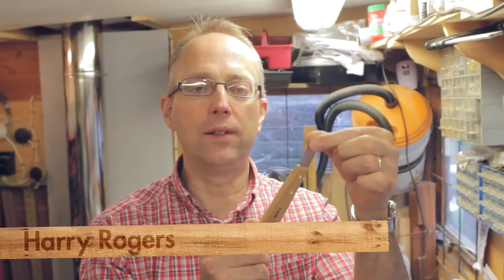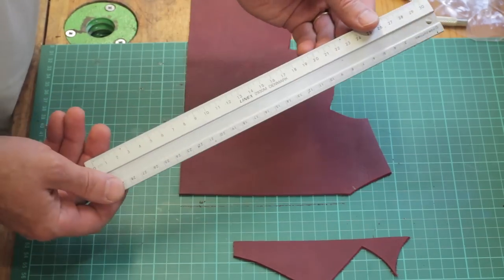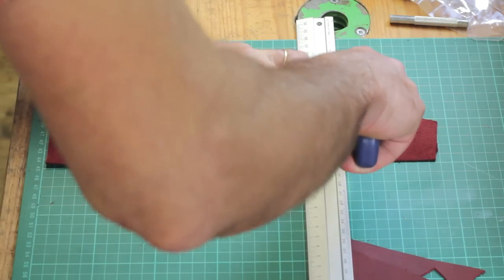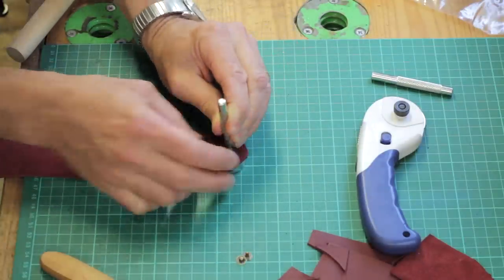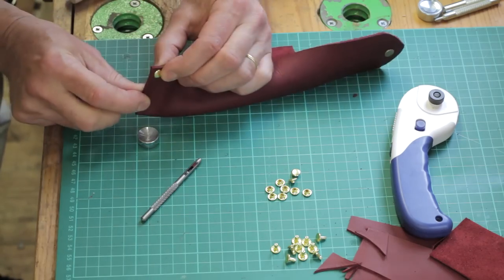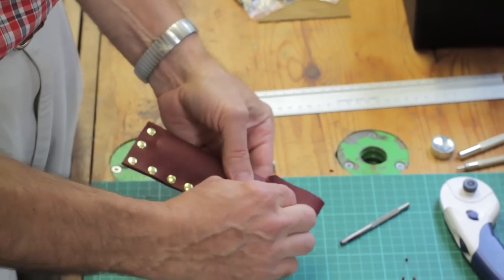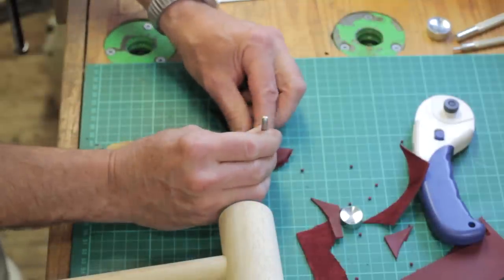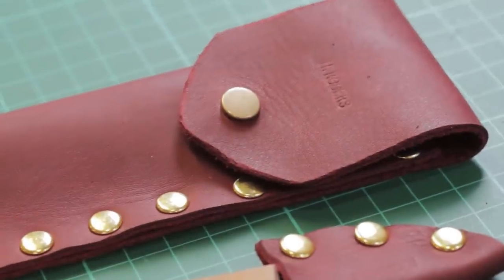Leather Riveting a Knife Sheath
Making a quick and easy knife sheath by riveting leather.

In this film I am using an offcut of shoe leather to make a sheath for one of my whittling knives. Instead of sewing, I am riveting the leather using little rivets that are available from craft suppliers. To rivet, I simply punch a hole in the leather and then I put a machine rivet through the hole and punch it cap on use a punch and die tool.
Its all very quick and easy. In some later videos I will do some hand sewing (saddle stitching) on leather, and also some machine sewing. Harry